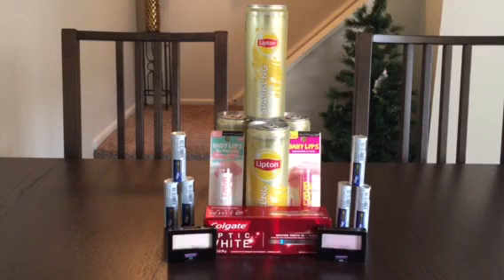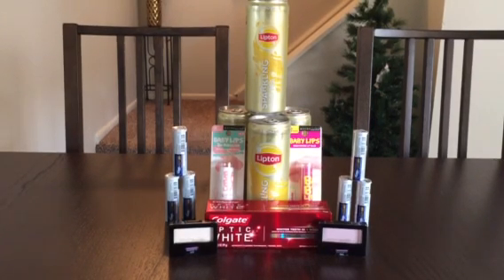CVS 8/30/15-9/5/15 MONEYMAKER Tums!!! FREE drinks and toothpaste!!!! .99 makeup!!!!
So many great deals this week!!! Get those moneymaker Tums right now because they will be gone!

Happy Couponing!